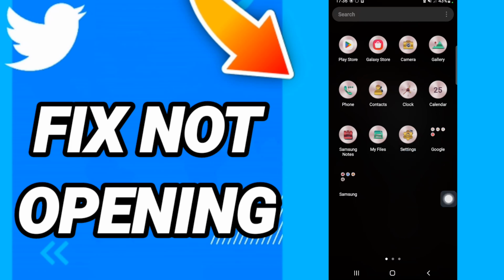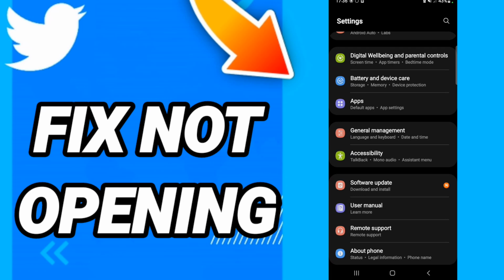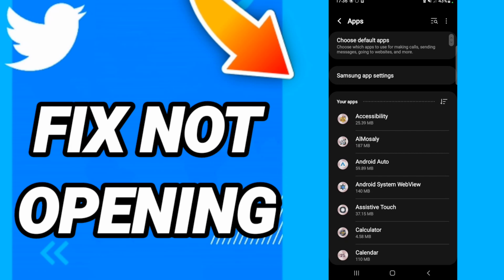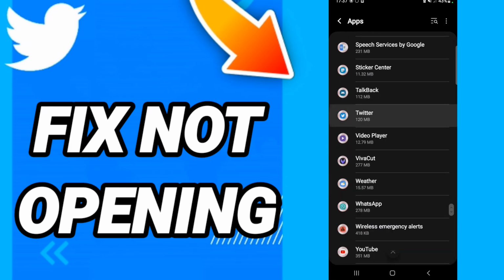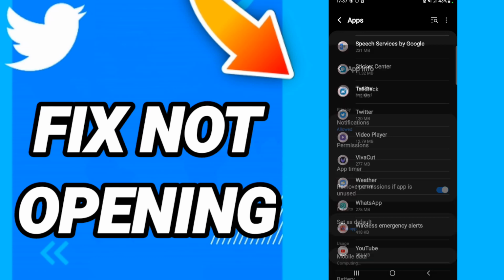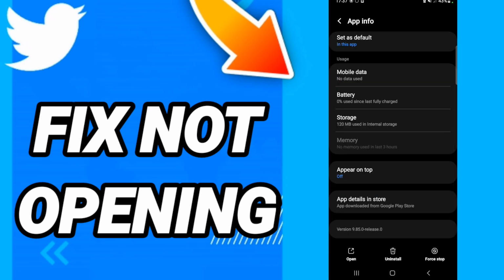How to fix not opening On Twitter